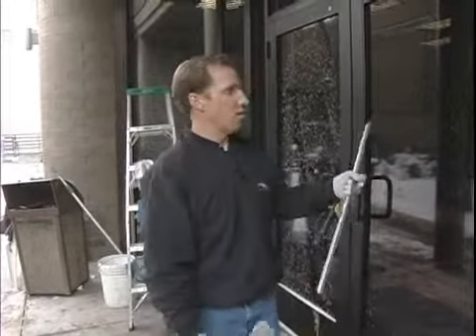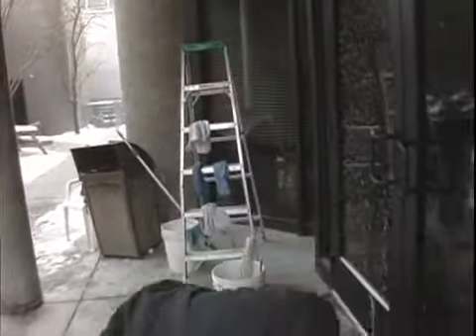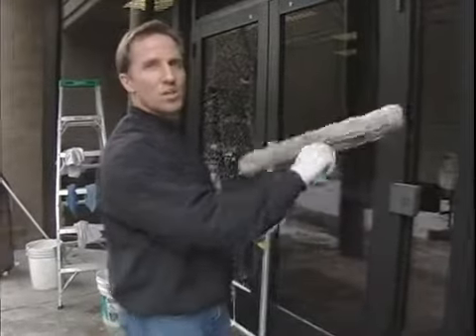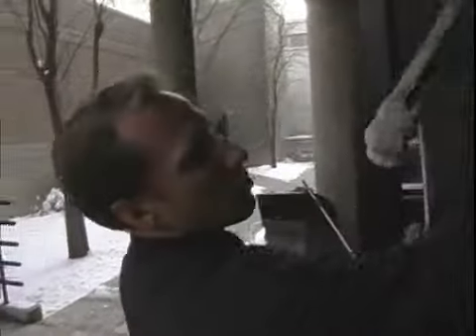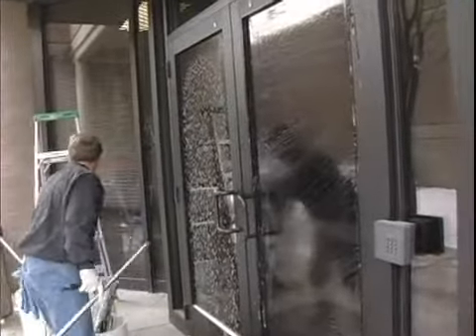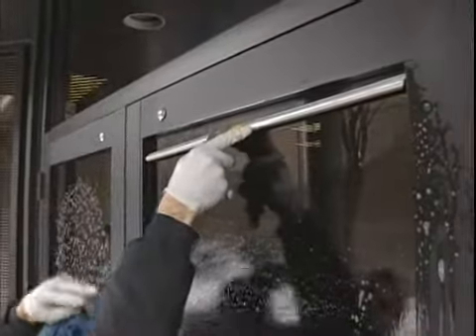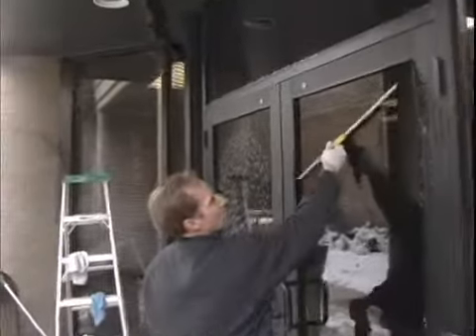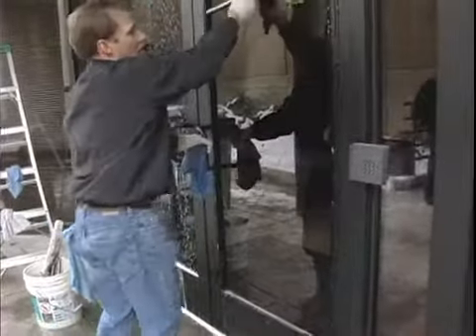Preventing Window Streaks While Using a Squeegee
Preventing Window Streaks While Using a Squeegee. Part of the series: How to Clean Exterior Windows. Watch as a window-cleaning professional explains how to prevent streaks when using a squeegee in this free online video about cleaning exterior windows.